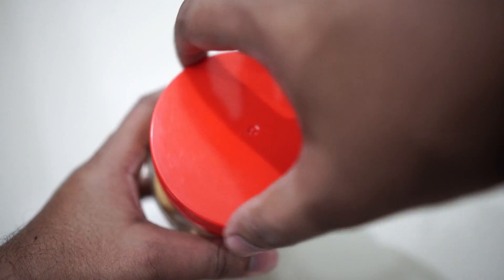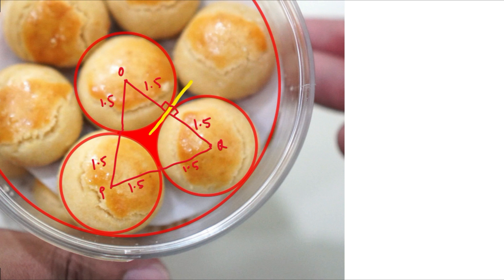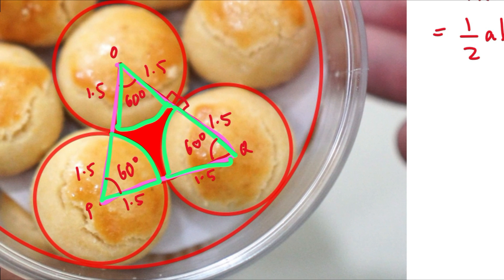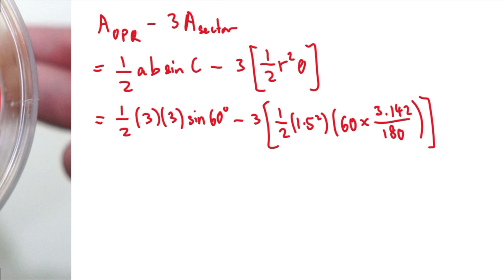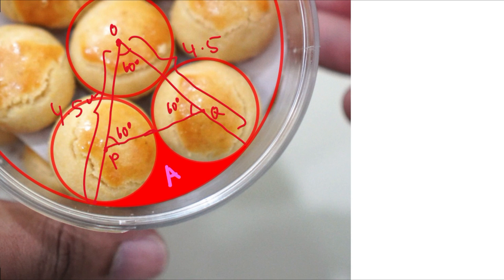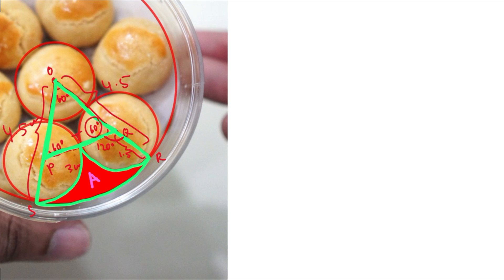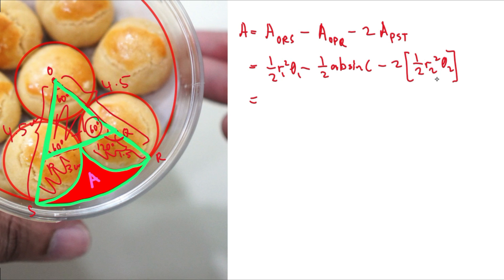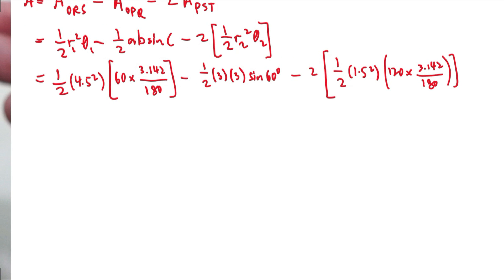Circular Measure (Chinese New Year Edition) | Practice Problem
Circular measure practice problem. How to find the area between three circles in contact with each other? How to find the area between circles in circles?

00:00 - Circular measures of three circles in contact with each other
04:09 - Circular measure of circles in circles

Catering for IGCSE and A-level students.

This topic can be found in KSSM Form 5 Additional Mathematics Chapter 1: Circular Measure